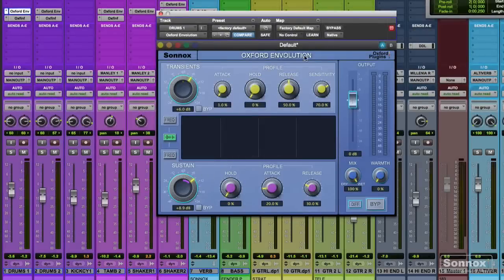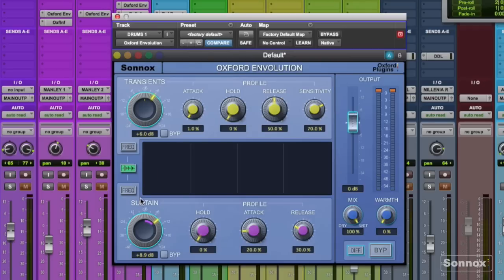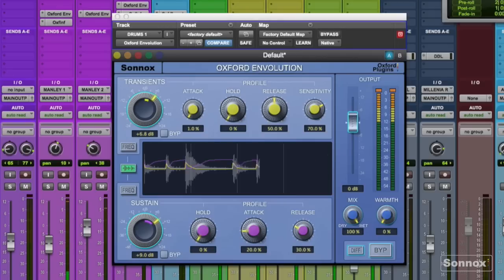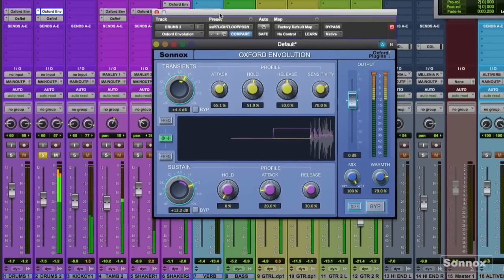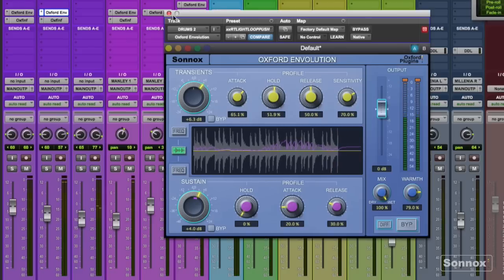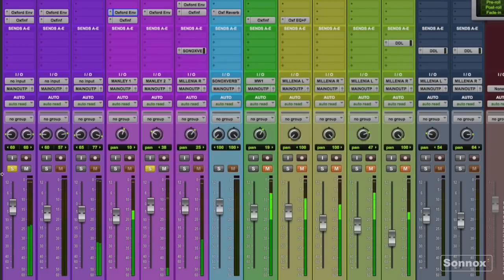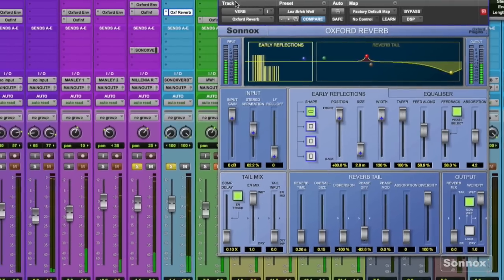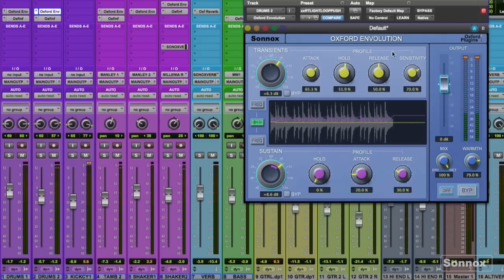Sonnox Quick Tips #42 - Bringing drums to life with Envolution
In this QuickTip video, Rich Tozzoli uses the brand new Oxford Envolution plug-in on various drum and percussion tracks to bring them to life, using the transient and sustain controls.